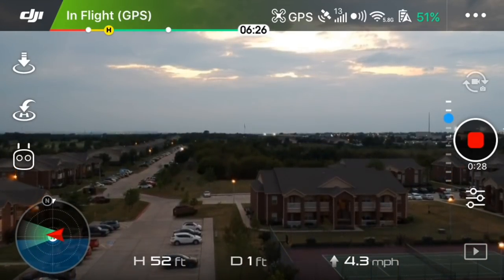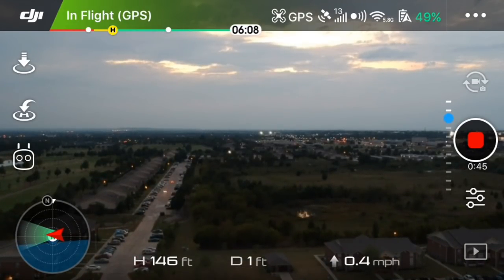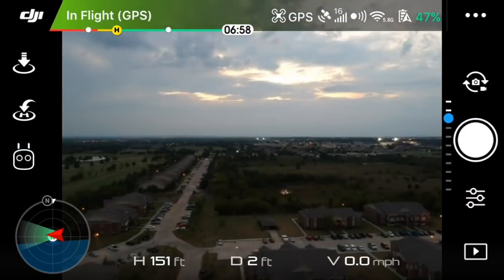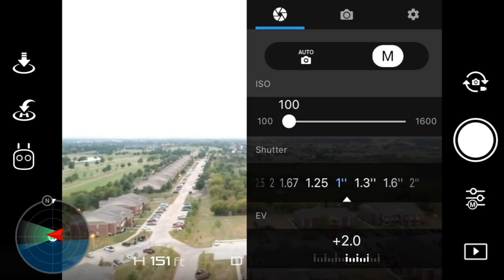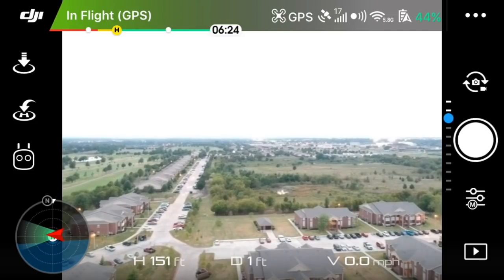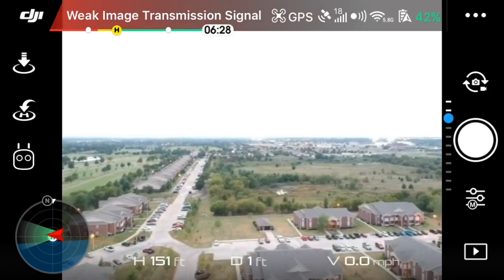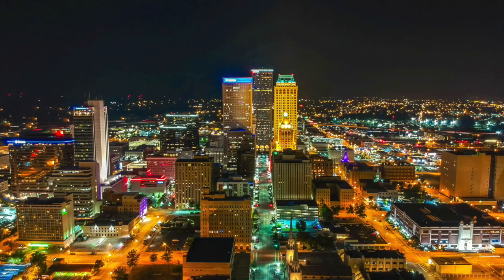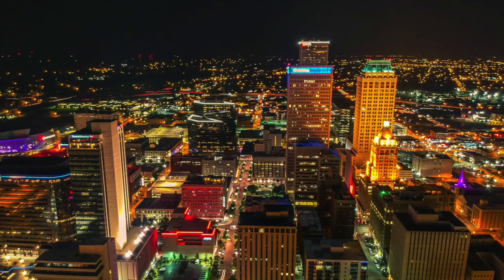DJI Spark - Camera Exposure Tutorial | Long Exposure with a Drone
In this quick tutorial, I discuss how to take a long exposure photo with a drone.

►Octopus Tripod
►Extra Batteries??
►DJI Spark Combo
►DJI Spark Regular
►DJI Spark Remote Controller

More specifically, the DJI Spark drone. These camera settings that I discuss will help take your dronogrophy (photography with a drone!) to the next level. For the DJI Spark, anything is possible.